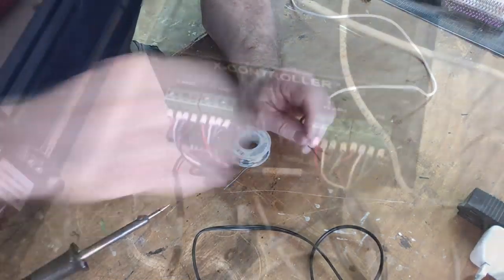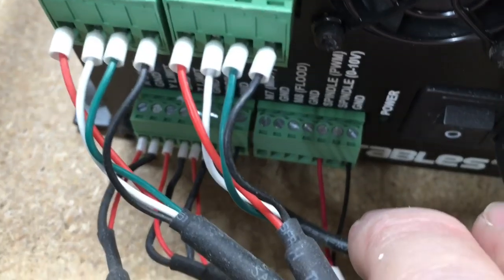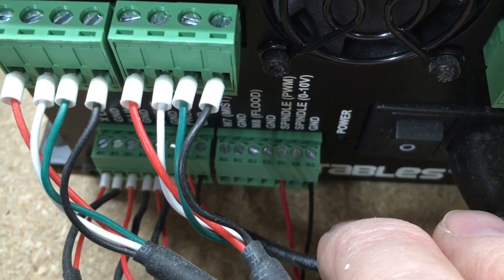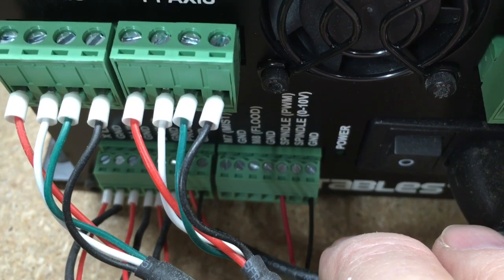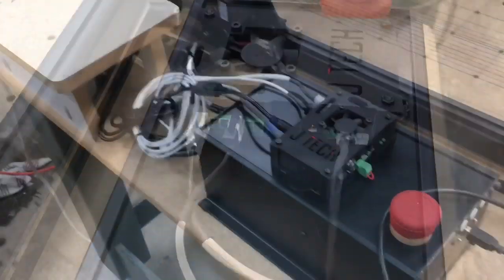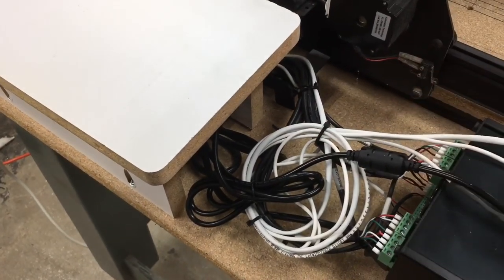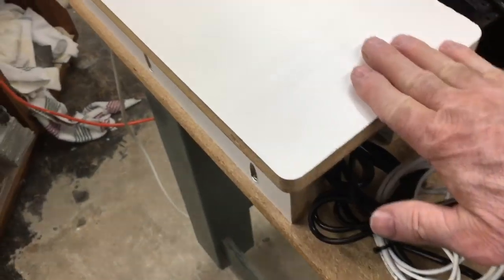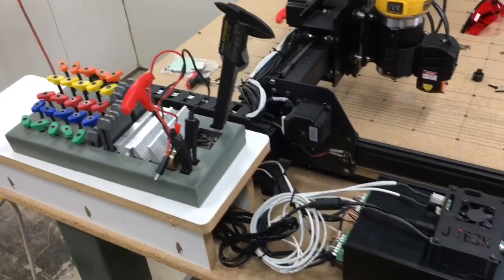How to Install the J TECH PHOTONICS Laser to my XCarve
Tips and tricks for an incredible easy install.  Thanks to Jay at J TECH Photonics for providing this laser to me.  I will be sharing with you as I learn this exciting venture.

90 degree v-bit
60 degree v-bit
SSR-40 DA Relay Switch
Micro switches